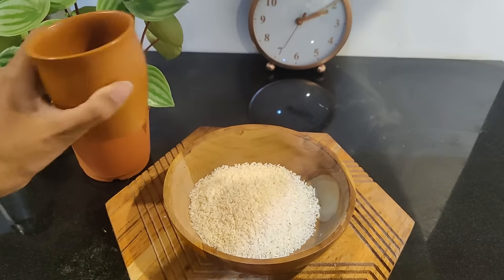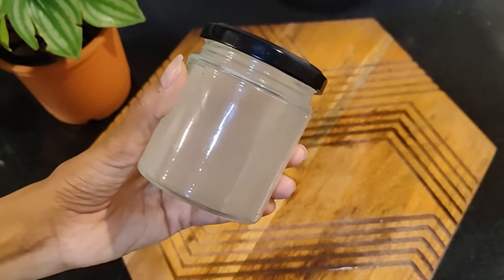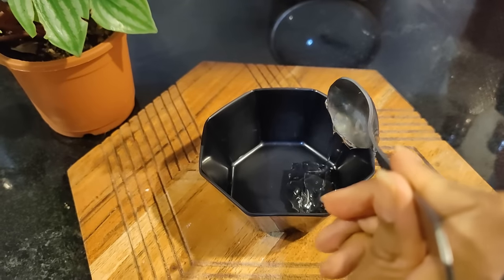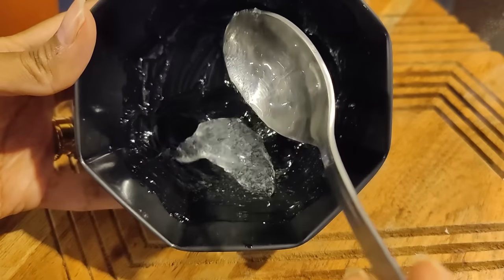How to Activate Radiant Skin Overnight with Simple Ingredients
Hi Lovelies.!! I hope this Video helped you and I hope guys like it.!!! ❤️❤️

PRODUCTS :
•TenderCoconut Gel
•Glycerin for face